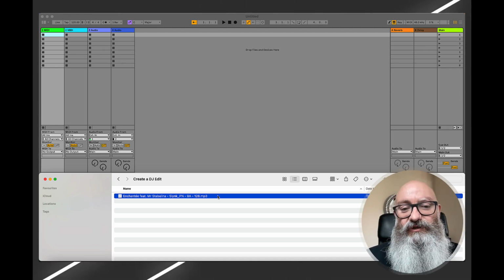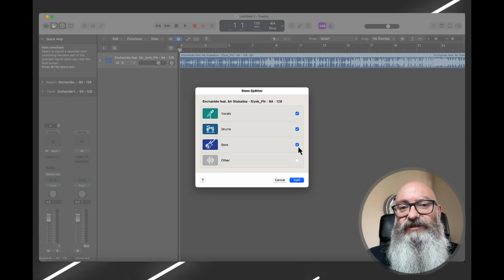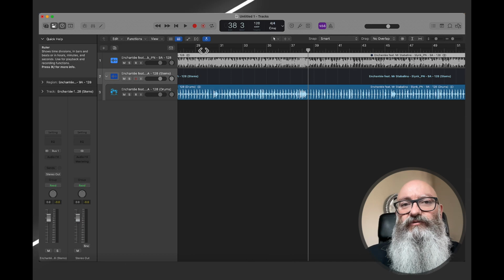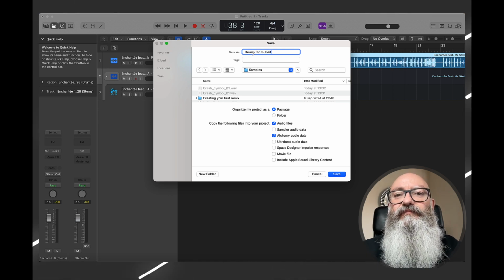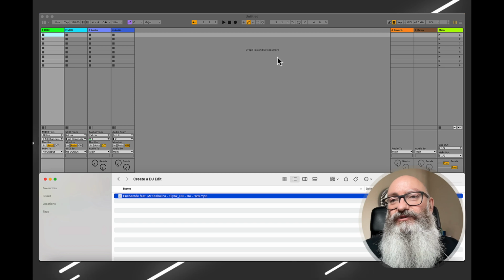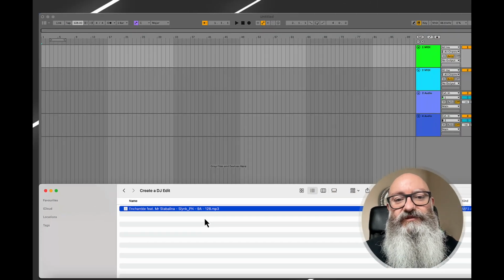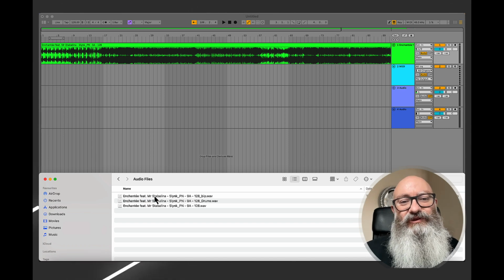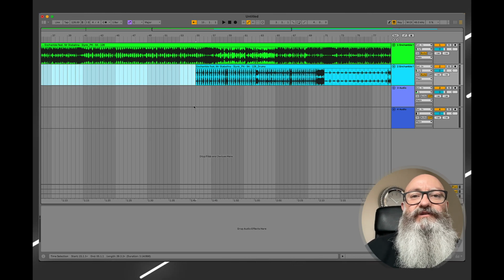Making a DJ edit with beat intro and outro a.k.a 'DJ Beats'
How to create a DJ edit with a beat intro & beat outro for seamless pop music mixing.

Want to make your pop tracks easier to mix? In this tutorial, I’ll show you step-by-step how to create a DJ edit with custom beat intros and outros using Ableton Live 12 and Logic Pro 11. Perfect for DJs who want to take their sets to the next level with smooth transitions and flawless beatmatching!

Whether you're a beginner or a seasoned pro, you’ll learn tips and tricks to make those quick-cut pop hits DJ-friendly, giving you more control over your mixes. Let’s get your sets sounding seamless! 🙌

In this video I cover:
    How to extend a song's intro and outro for easier mixing
    Techniques to keep the flow natural while keeping the crowd dancing
    Pro tips for balancing audio levels and ensuring perfect transitions

RADIO SHOWS
I currently present ‘MKFM In The Mix’ from 6pm every Friday & Saturday on MKFM 106.3FM (Milton Keynes (UK)).